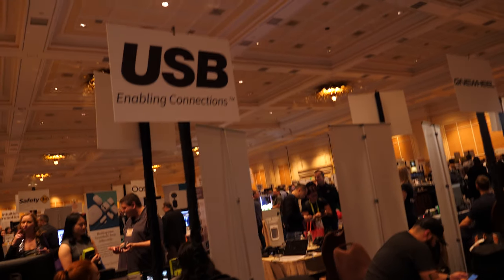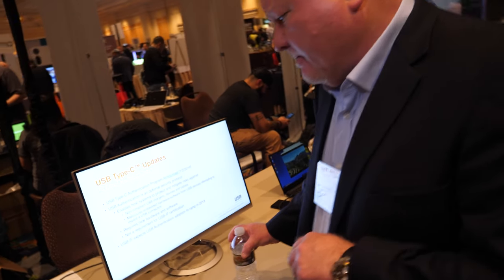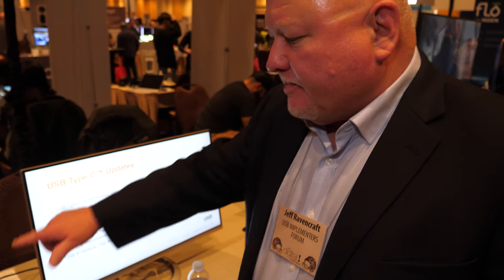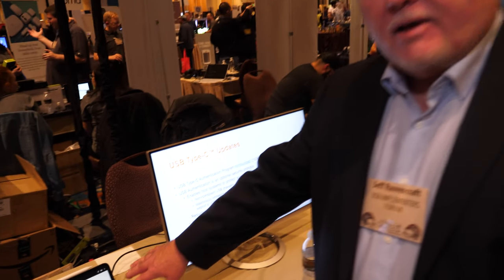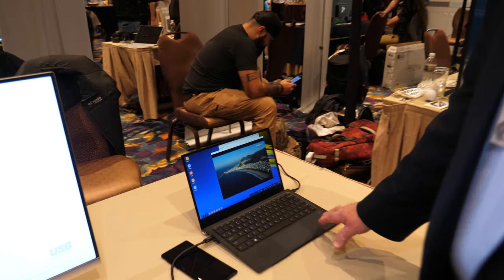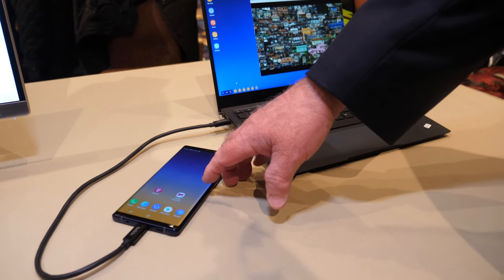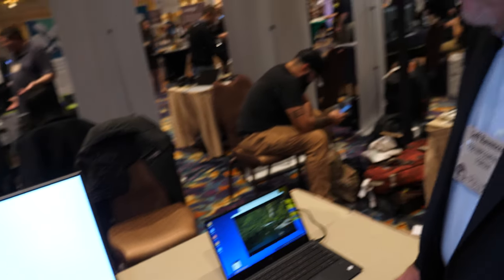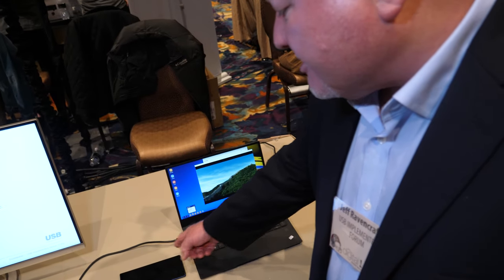USB-IF Standards Group promotes Lapdock and iPad USB Type-C Power Delivery and Display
shows USB Type C enabling the HP Lapdock to use a phone to power productivity on a Lapdock display. And they also show the Latest iPad that uses USB Type C that takes advantage of charging via Type C and Display output.